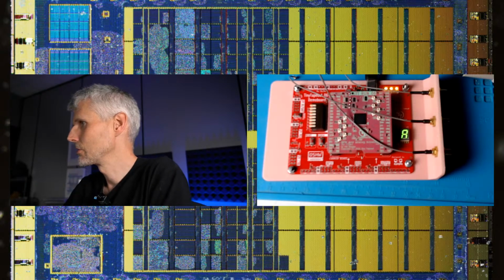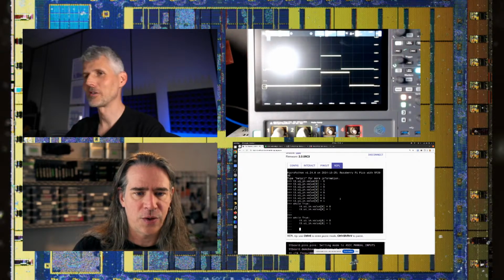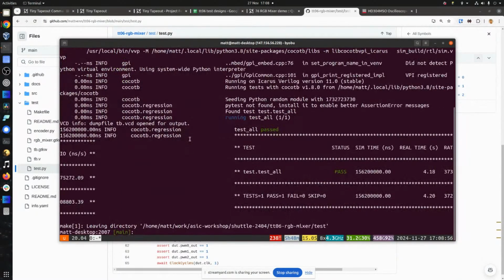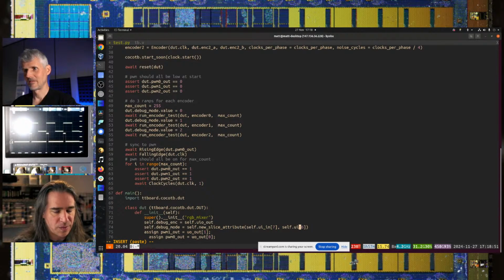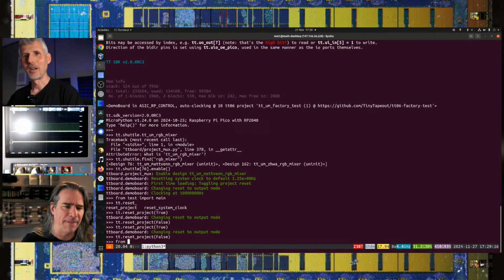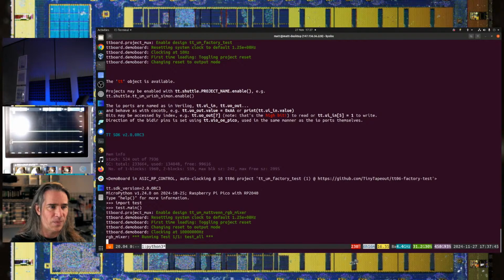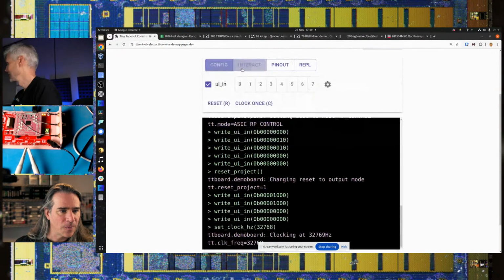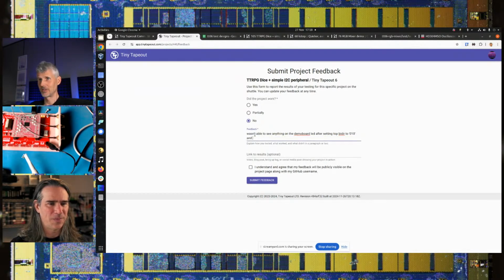TT06 experiments part 2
Checking cocotb testbenches and some more designs